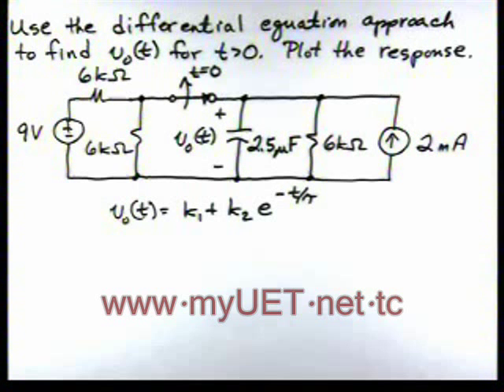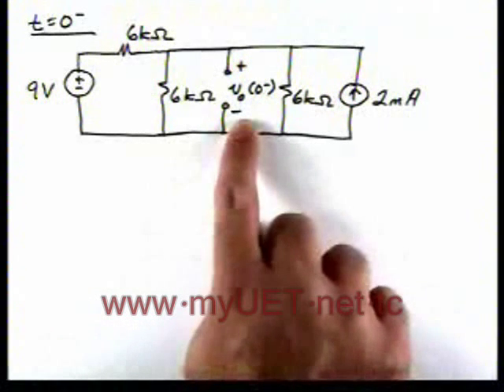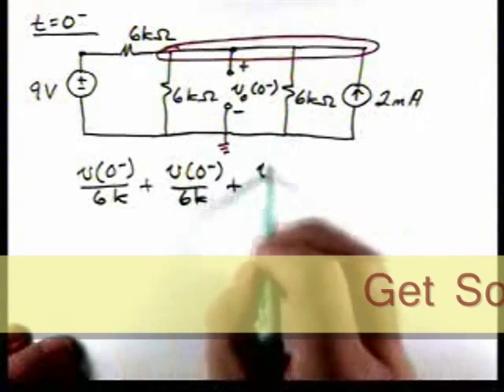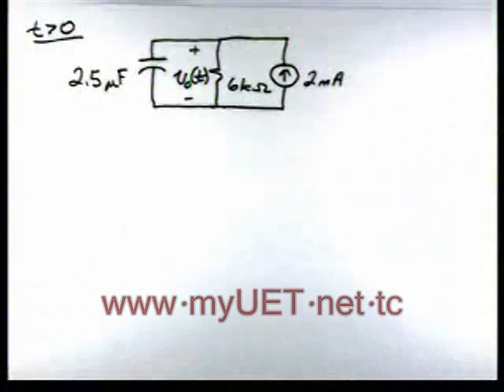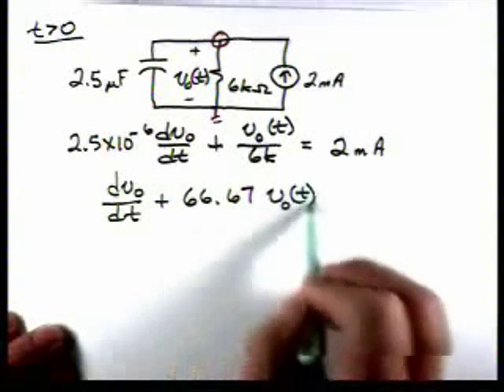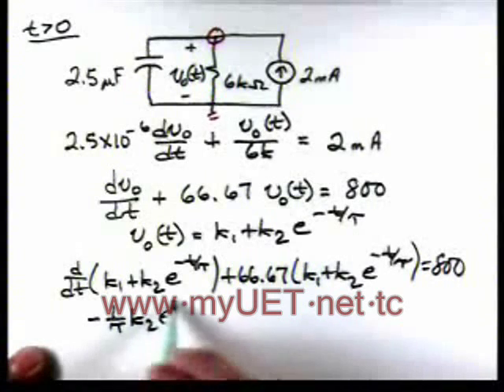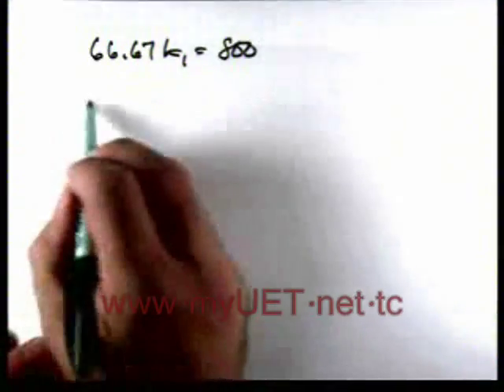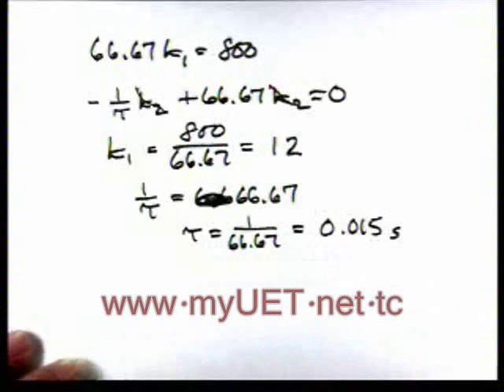Basic Engineering Circuit analysis 9E david irwin 7.10_0001.wmv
Basic Engineering Circuit analysis 9E david irwin